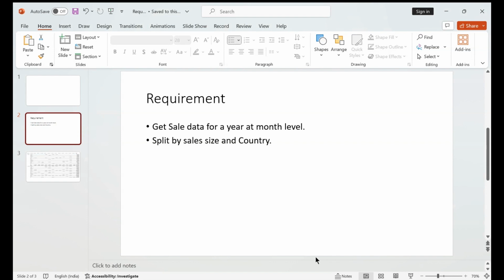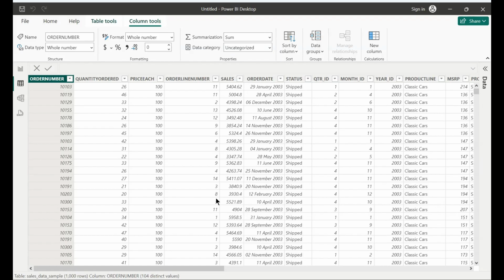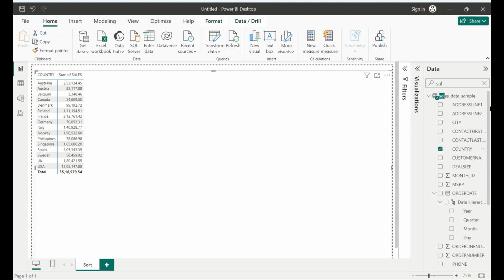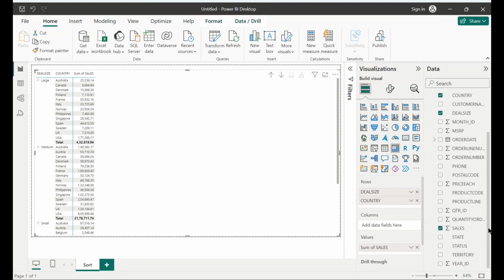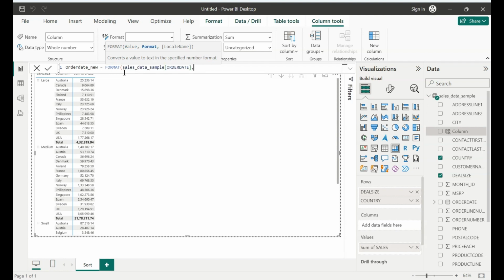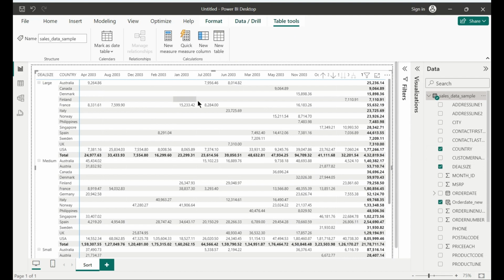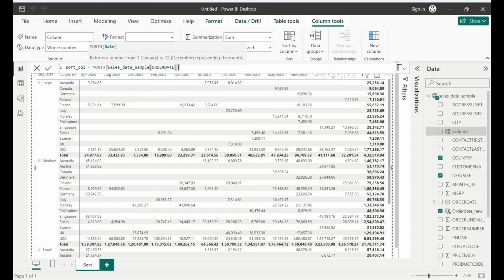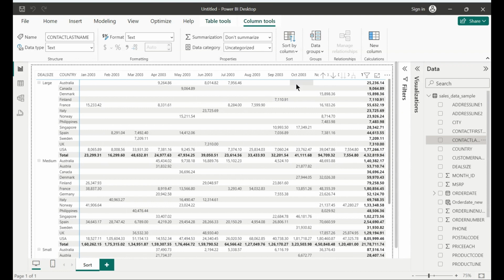How to sort at Column level in Power BI Matrix?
This Video helps with shorting data at column level in matrix visualization